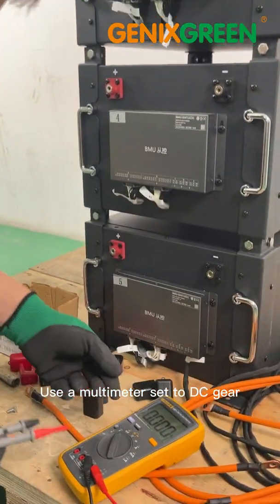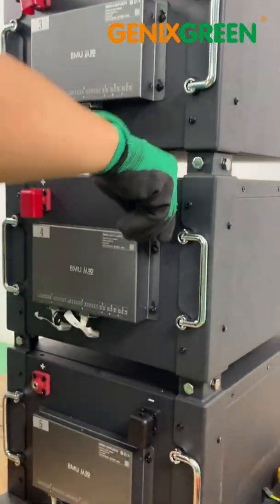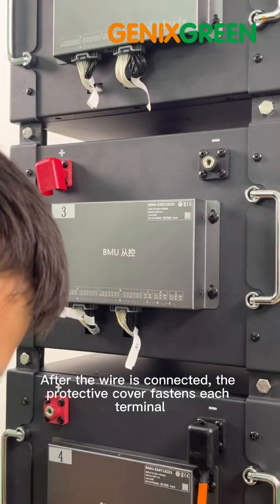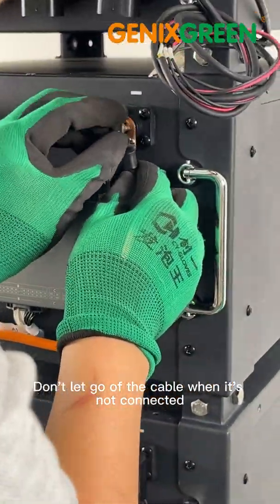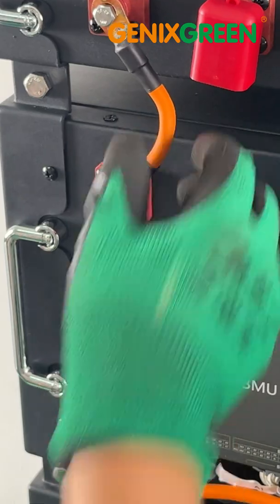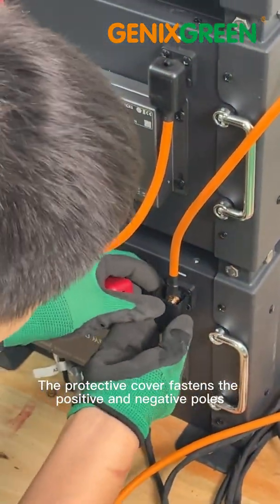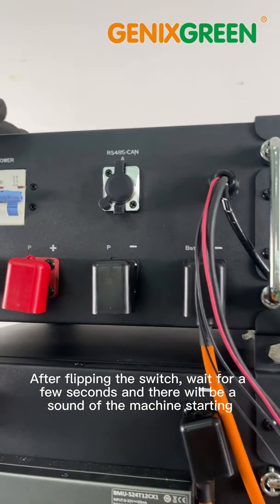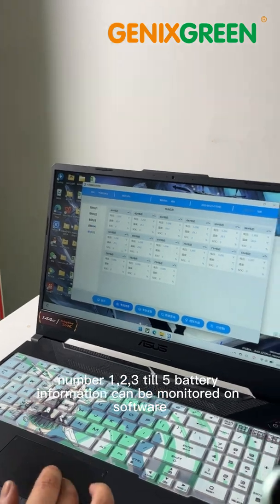240V high voltage battery system installation instruction-Genixgreen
This video shows the installation of 240V 100Ah high voltage battery system. Each battery module is 48V 100Ah, make 5 modules in series connection.